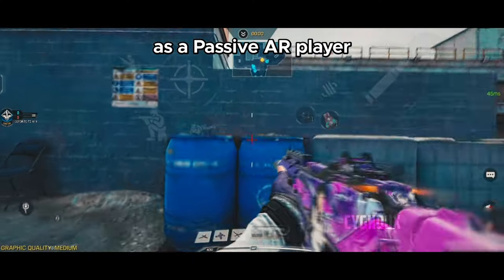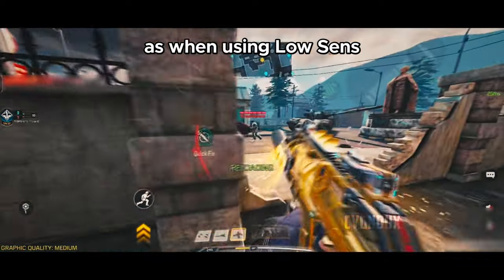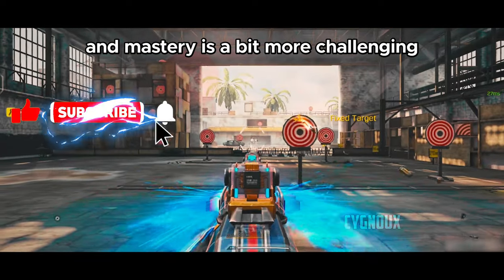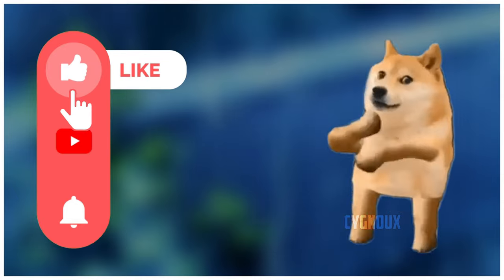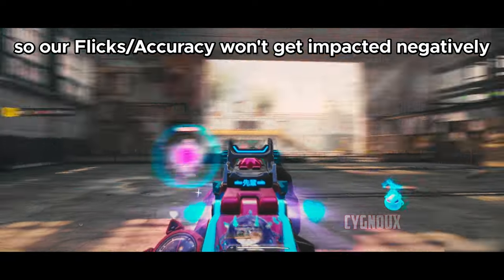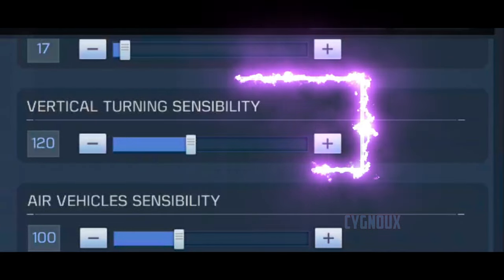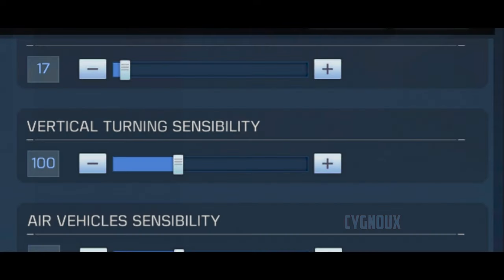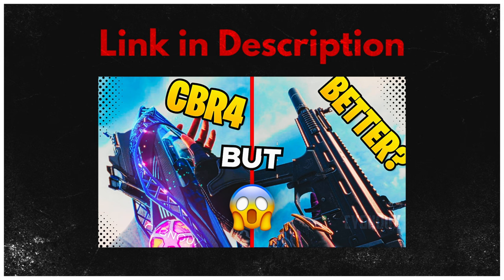The Secret to NO RECOIL: Vertical Sensitivity in COD Mobile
You Should Use Vertical Sensitivity in COD Mobile: How to No Recoil Any Weapon in CODM! Get AIMBOT with COD Mobile Perfect Sensitivity Settings: No Recoil ANY Gun in Call of Duty Mobile